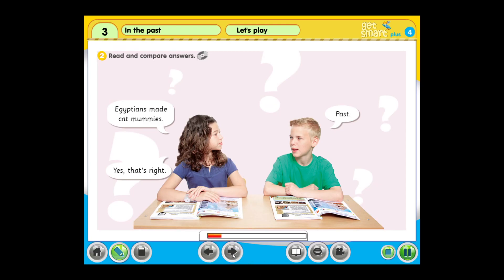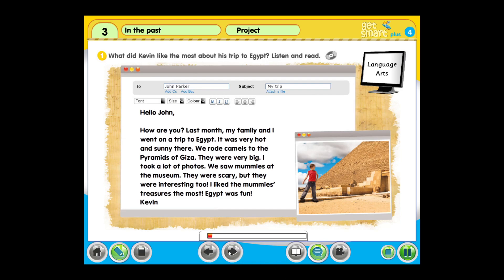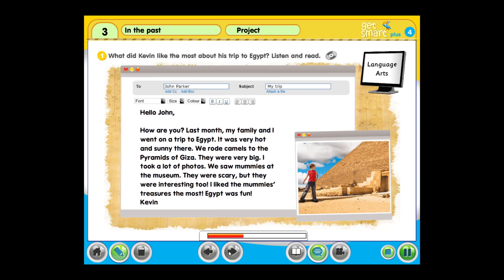get smart plus 4 | Page 32 & 33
Module 2 My week | Let's play & Project
The Get Smart plus 4 student's book is published by MM Publications.
get smart plus 4 | Workbook | Module 3 LINK: